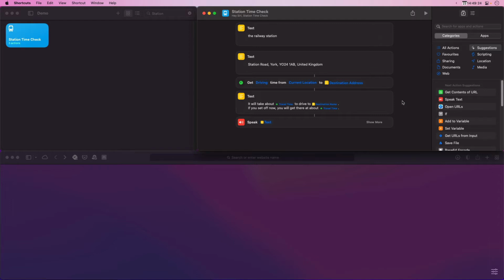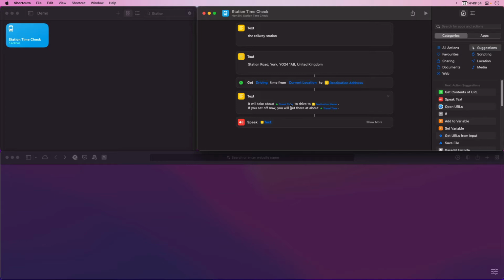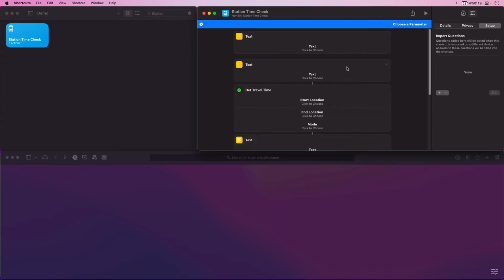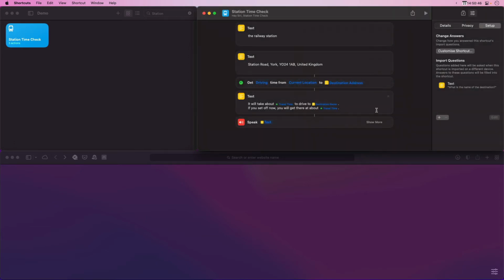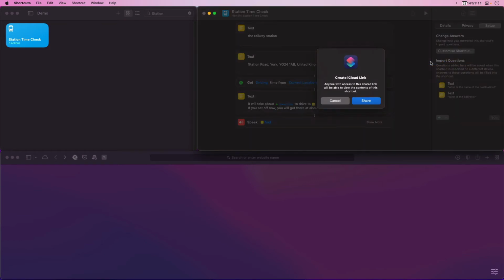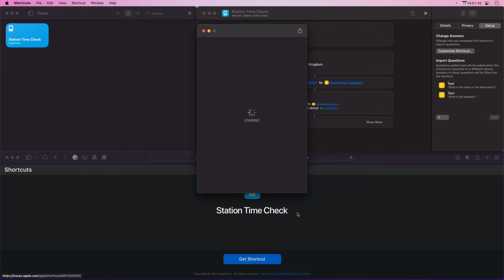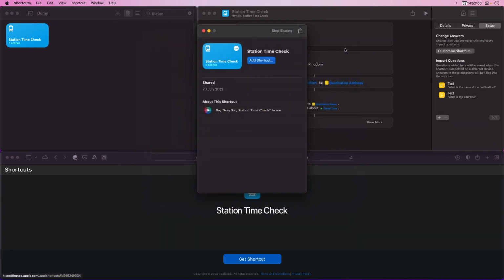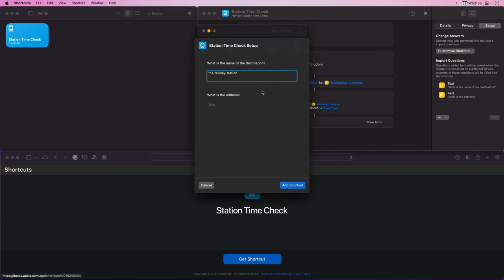[220002] Shortcuts - Share a Link to Download a Copy of Your Shortcut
Sharing shortcuts with others enables everyone to benefit from each other's efforts. Likewise, if you have a problem with your shortuct, you need to be able to share the shortcut with others. Sharing screenshots just doesn't cut it. in this tutorial, I cover the details around this and how you can easily share a link for others to access a copy of your shortcut.

I also go through how to use *import questions* so you can protect your personal information by never including it in the shortcut that is shared, with the added benefit of prompting those accessing a copy of your shortcuts to enter their own details.

Thanks for watching. please consider sharing, liking and subscribing, and if you found this video particularly useful and want to buy me a drink, I am rather partial to a coffee ☕️

👀 You can also keep up with my monthly activities via that same link as I publish monthly updates of everything I've created, contributed to and shared!